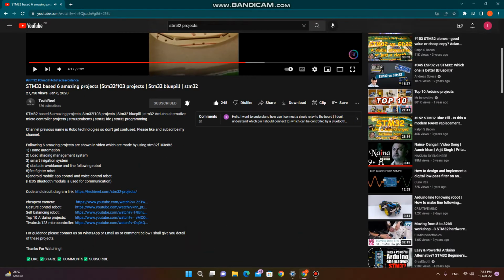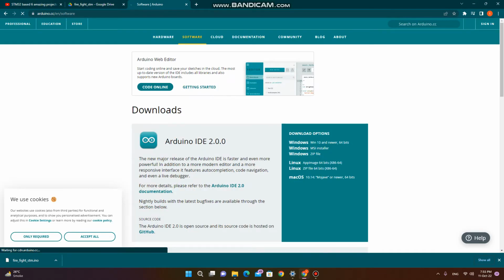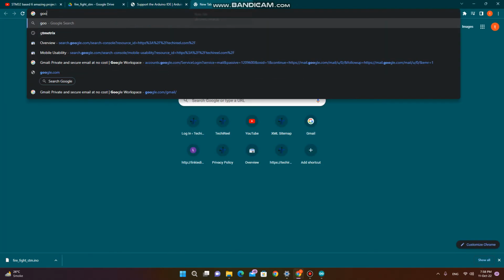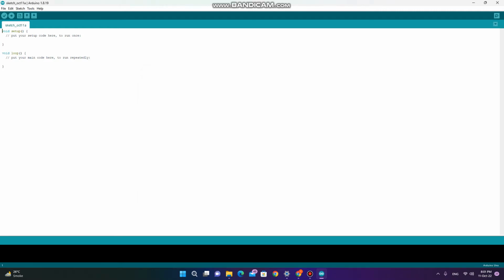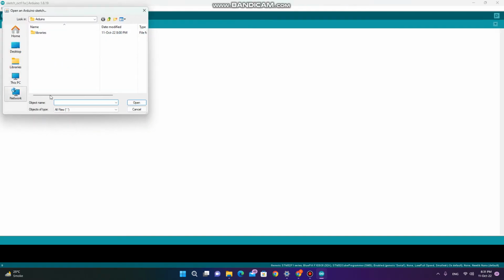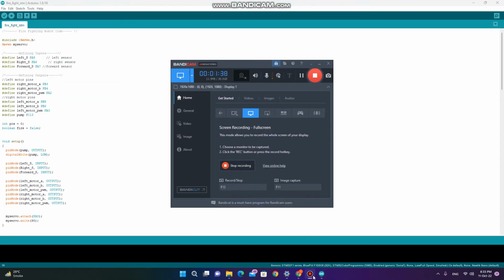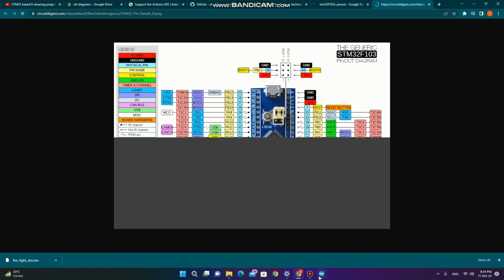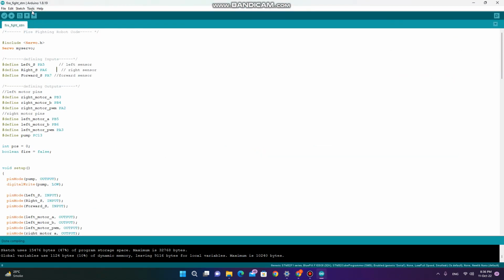how to install stm32 board with Arduino IDE | program stm32 with Arduino IDE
In this video am going to explain how to install stm32 with arduino IDE.

You can program you stm32 f103c with arduino IDE and also am going to compile and show you some codes which are written on arduino IDE framework for stm32 projects describe in this video :

You will get the additional board URL link and other links required for this work in this article